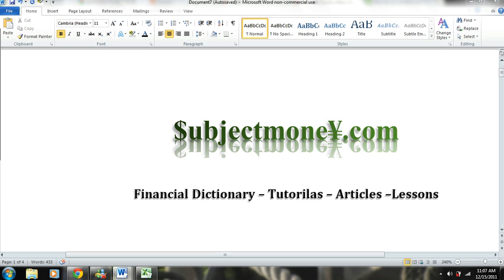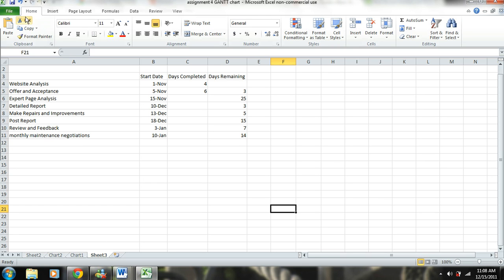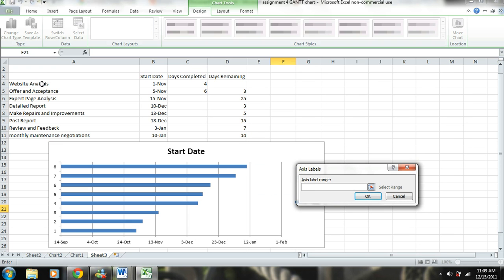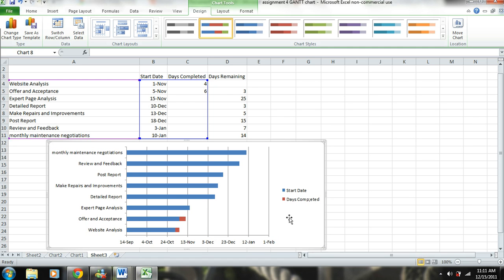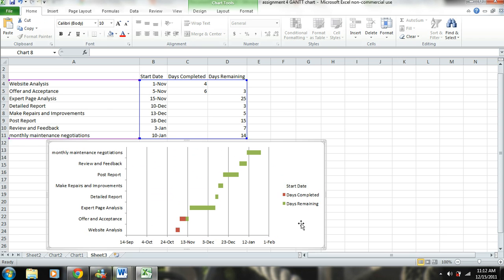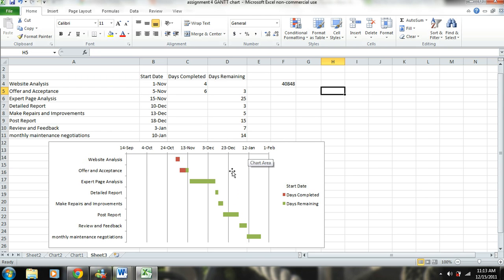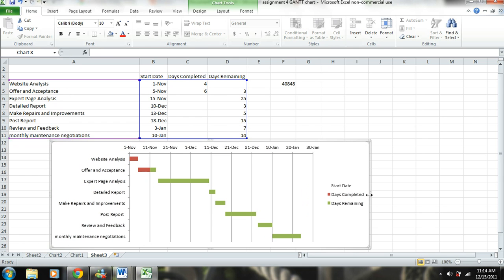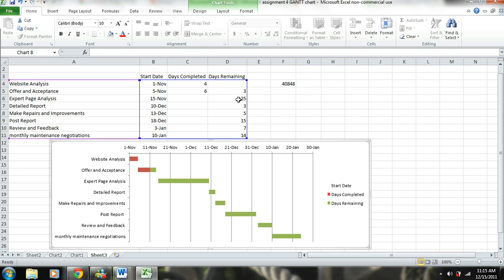Excel Tutorial: How to Create A Gantt Chart with Microsoft Excel 2007, 2010, 2013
This is a tutorial on how to make a Gantt Chart using Microsoft Excel 2010. In our tutorial we show you how to make a Gantt Chart that also tracks progress.  Microsoft Excel 2010 does not have a default Gantt Chart so you must manipulate the stacked bar chart in order to make a Gantt Chart using Microsoft Excel 2010